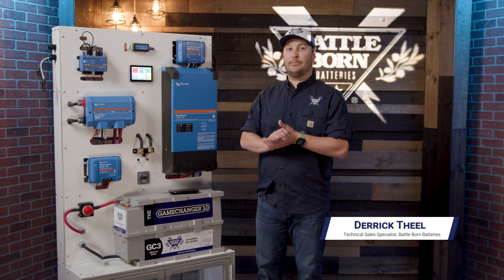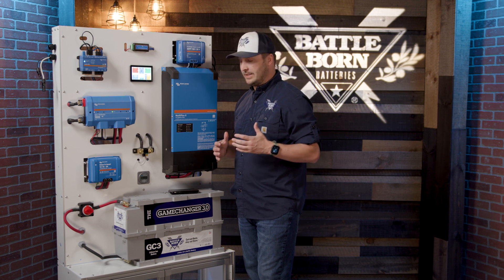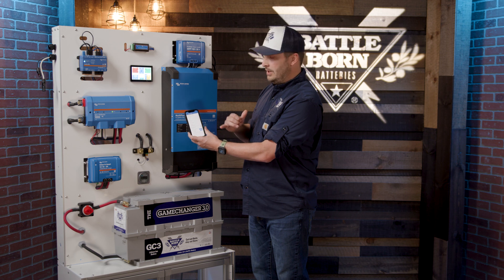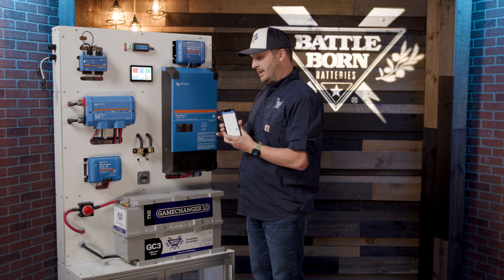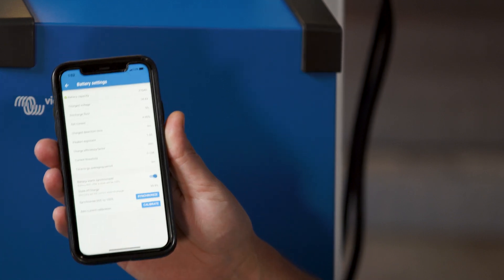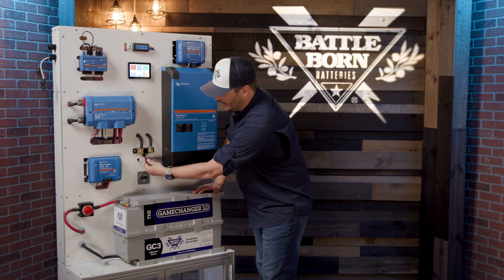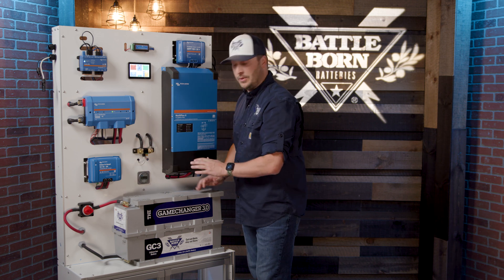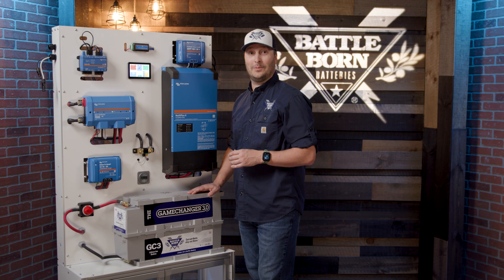FAQ: How to Program Your BMV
Learn about how a BMV works in your electrical system and how to program it using through the Victron app.